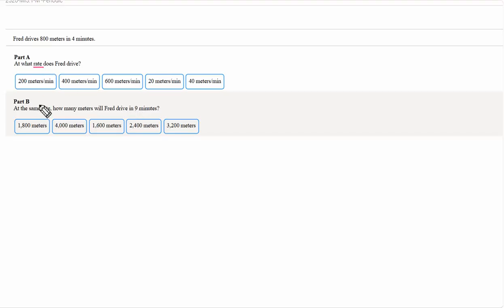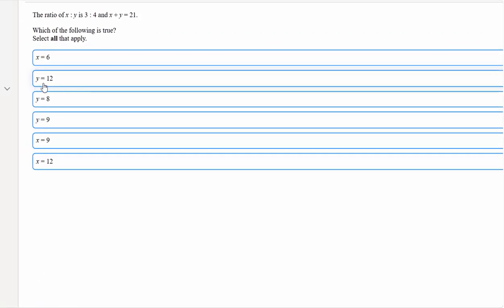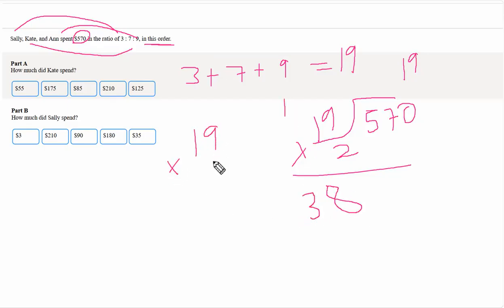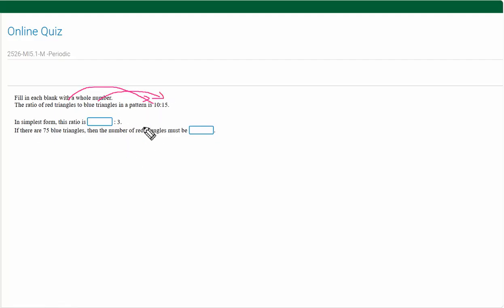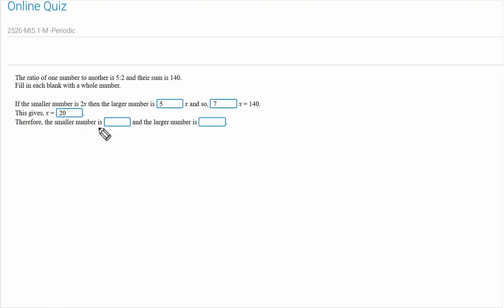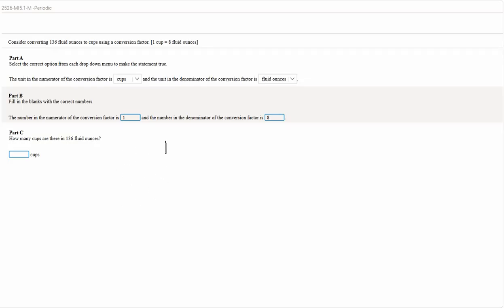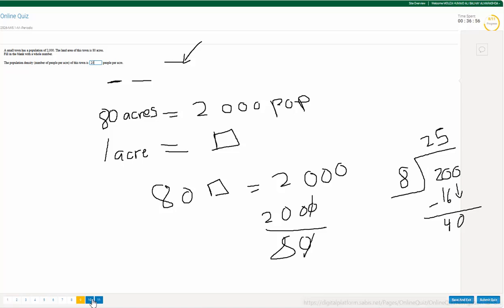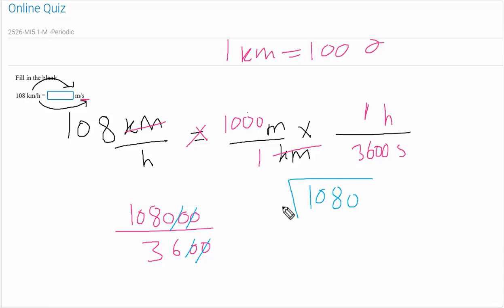Grade 6 ch 5 sec 1 (PERIODIC) Math Quiz | Can You Calculate This Rate?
In this lesson, I explain ratios and conversation factors step by step — perfect for Grade 6 students following [curriculum: IGCSE / MOE / SABIS / IB].

📌 What you'll learn:
 Ratios

Convertions
🎓 Need 1-on-1 tutoring? I offer online sessions via Zoom for students in Saudi Arabia, UAE, Kuwait, Egypt & across the Middle East.

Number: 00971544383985